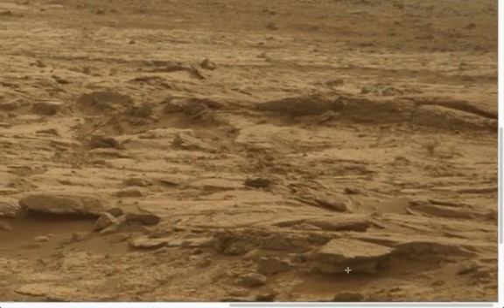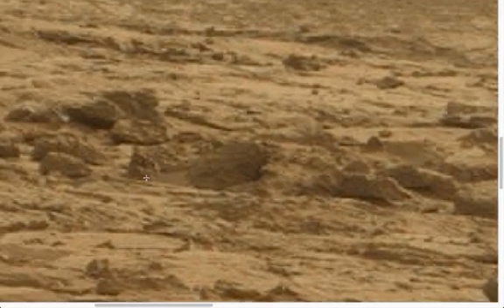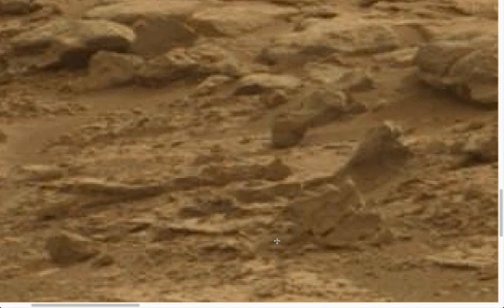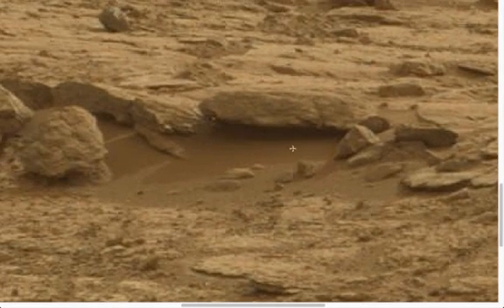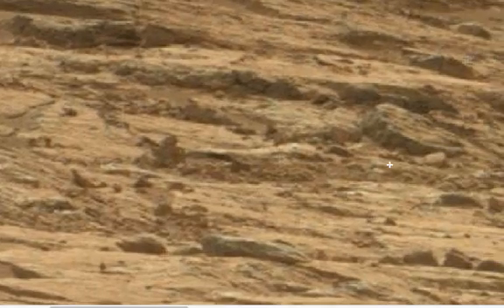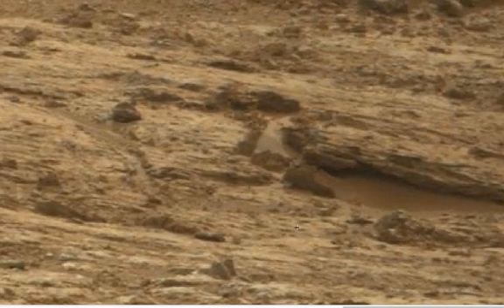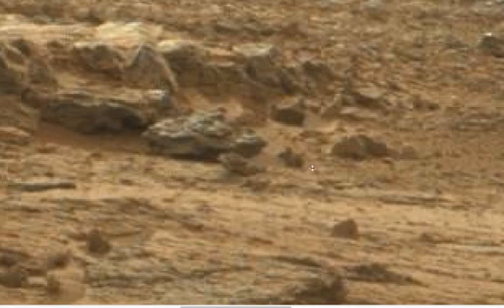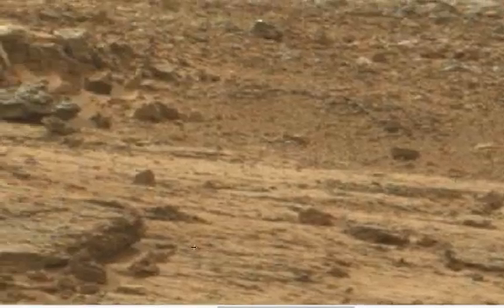LIFE ON MARS latest BUNKERS FOUND March 2013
Amazing images show proof of life on Mars.  Curiosity at Gale Crater on Sol 194.

Proof of alien life on Mars.

I have also identified numerous artefacts - all man made!

Please check the original Curiosity pictures for yourself and you decide.  Its amazing what you can find.

There is a whole planet there that was once inhabited by a civilisation that was much more advanced than we are now. We shouldn't be surprised at 'anything' we may find.

My take on this now is that we are the Martians. That's where we came from and that is why, to some of us, artefacts there look so familiar. NASA are scratching their heads trying to figure out how they could send manned missions to Mars and what technology would be needed. Isn't it just possible that all the technology we could ever need is right there on Mars? Exactly where we left it!

March 12 Update:

"We have found a habitable environment that is so benign and supportive of life that probably if this water was around and you had been on the planet, you would have been able to drink it," said chief scientist John Grotzinger of the California Institute of Technology.

March 13 Update:

ESA and the Russian federal space agency, Roscosmos, have signed a formal agreement to work in partnership on the ExoMars programme towards the launch of two missions in 2016 and 2018.

Michael Witter

ABOUT COPYRIGHT

NASA emblems should be reproduced only from original reproduction proofs, transparencies, or computer files available from NASA Headquarters. Please be advised that approval must be granted by the Public Services Division (see above information for address, numbers, etc.) before any reproduction materials can be obtained.